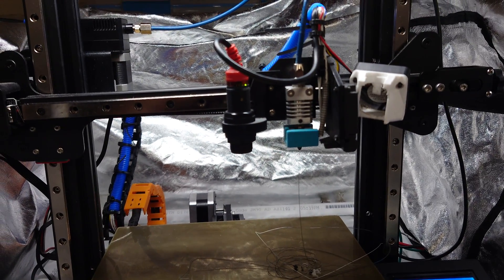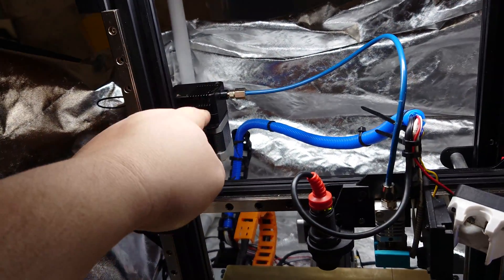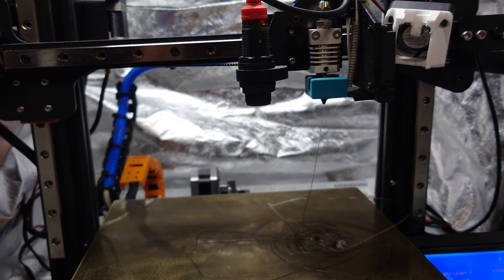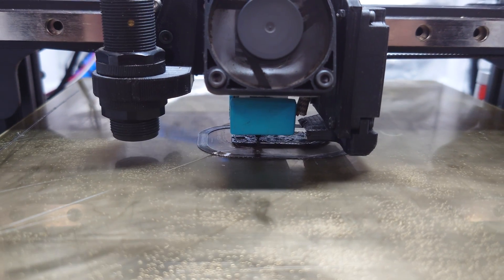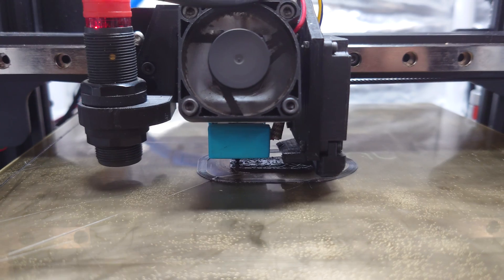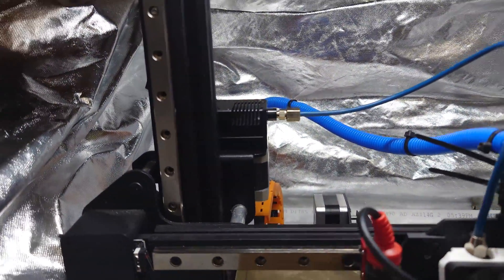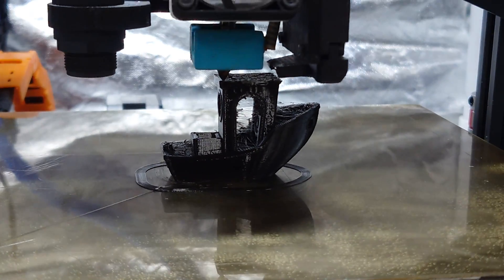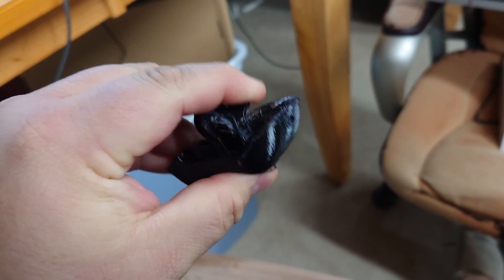Printing NinjaFlex on a Bowden Tube Printer